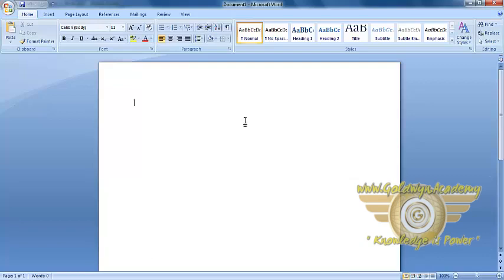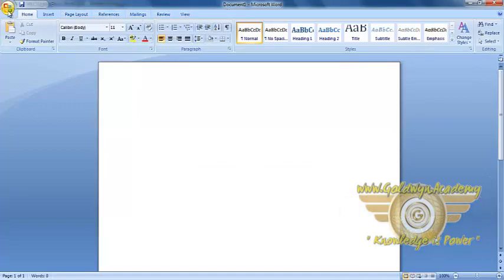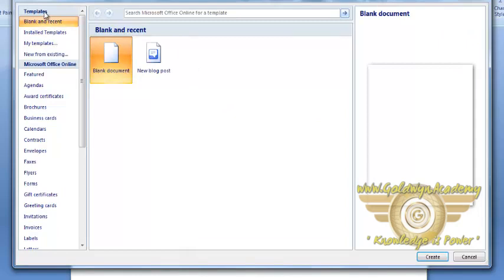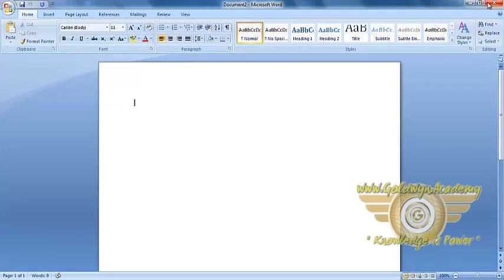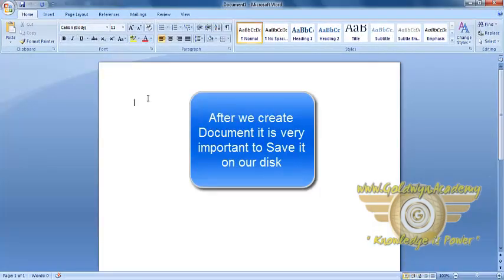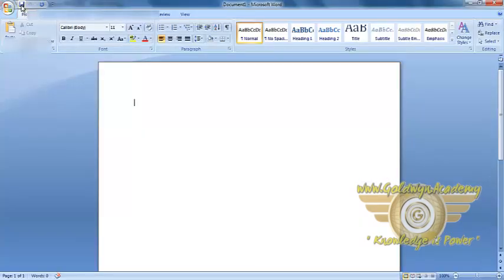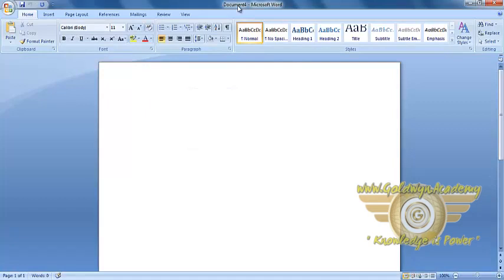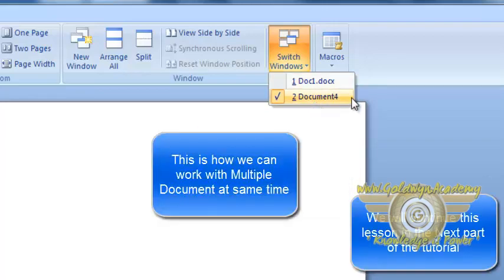Working With Document PART-10